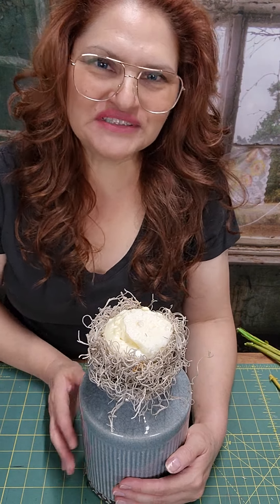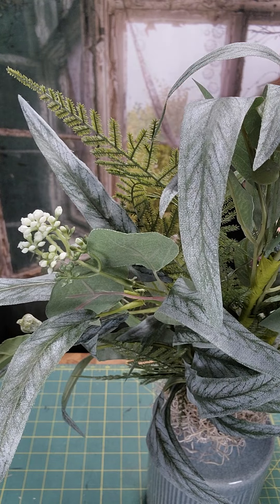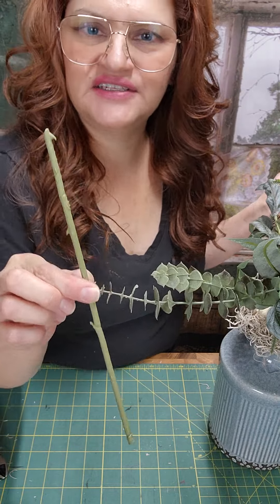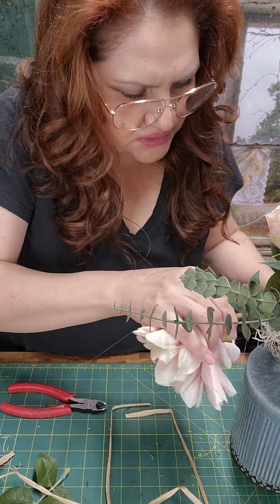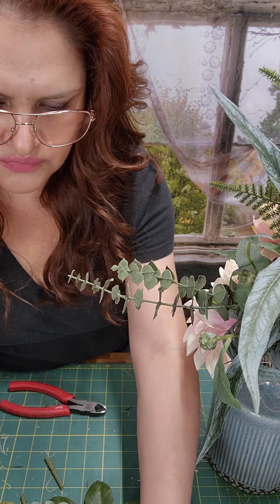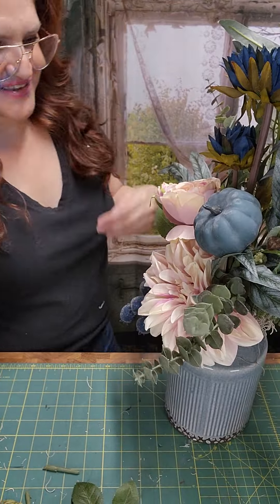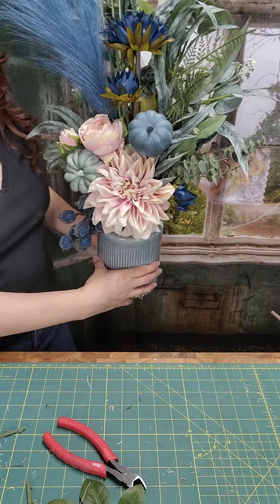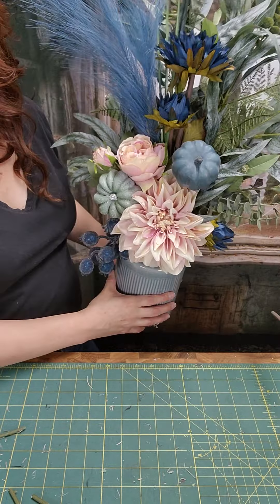Let's create a tall Fall floral arrangement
Join me while I bring to life this beautiful design!
We are going to use baby pink and blue colors and will be using a ceramic vase😉